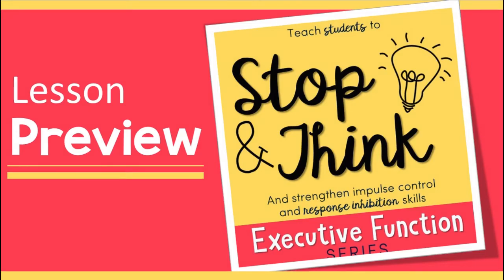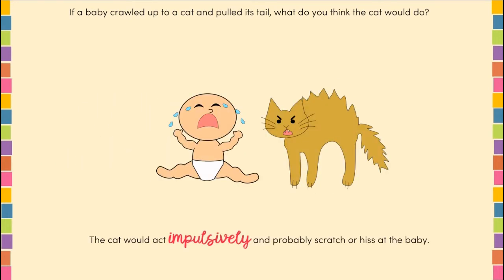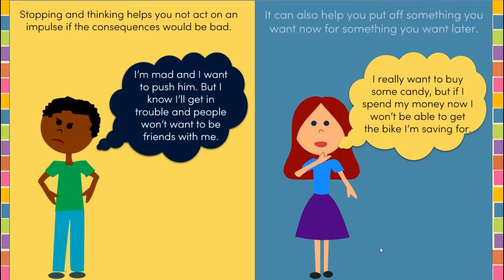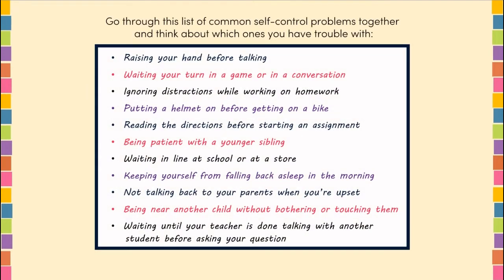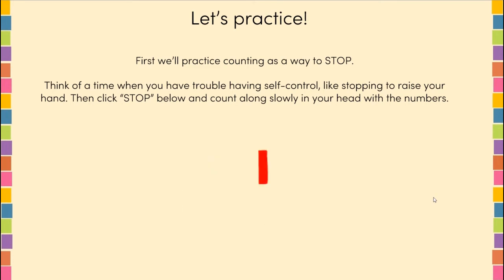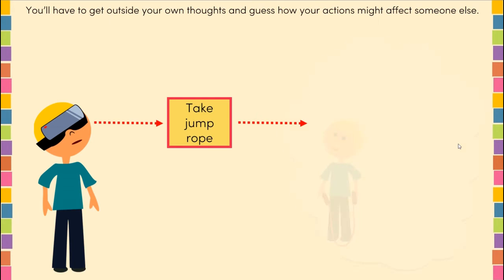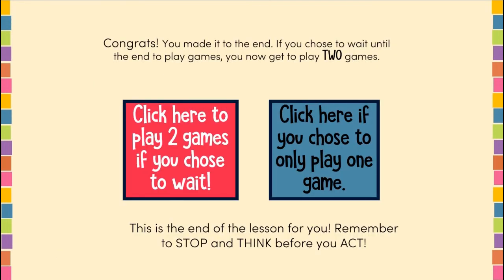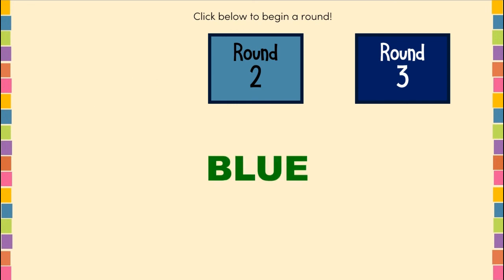Self-Control Interactive PowerPoint Preview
This interactive PowerPoint teaches students to stop and think and strengthen their impulse control.